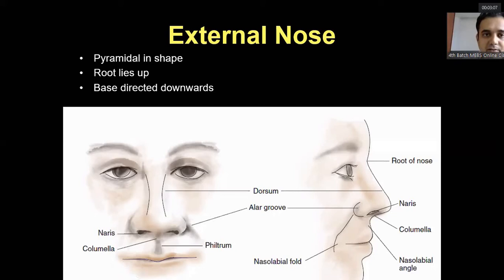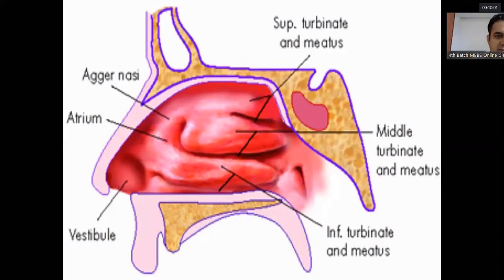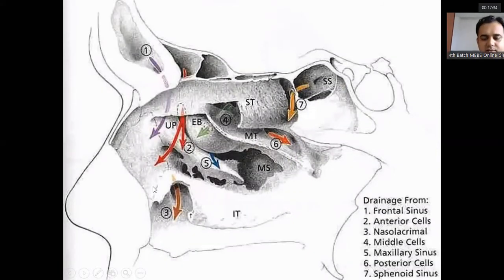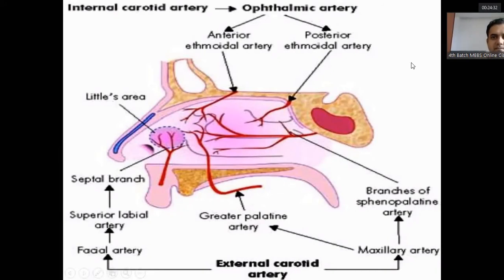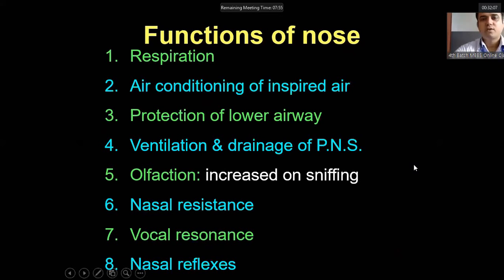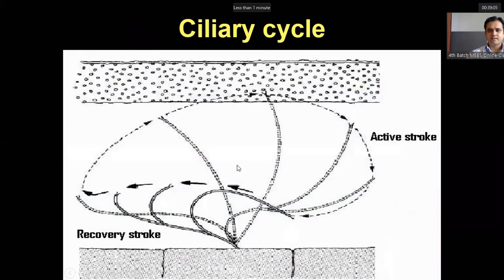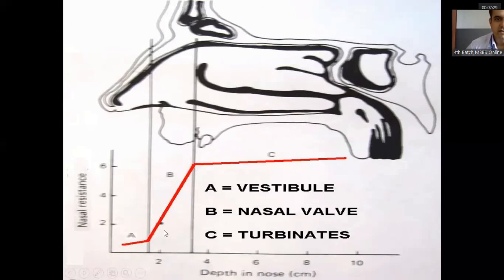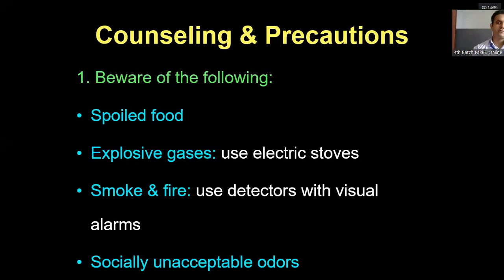ENT : Anatomy and physiology of Nose